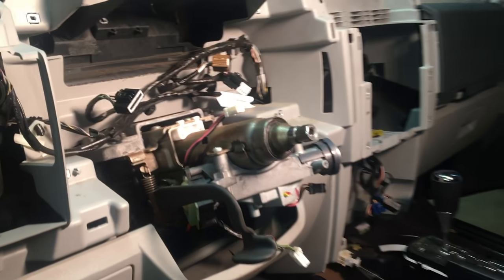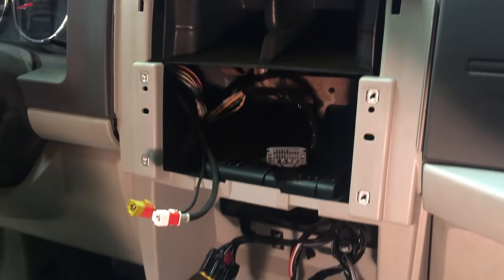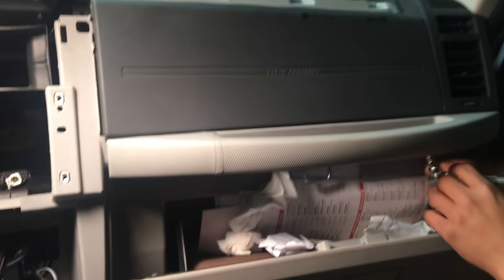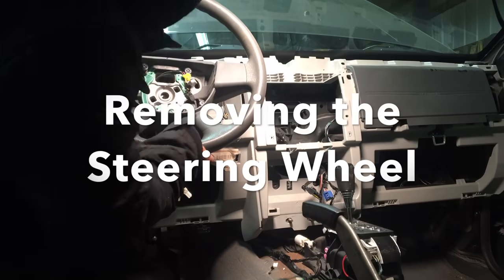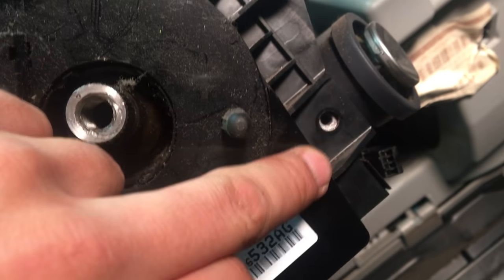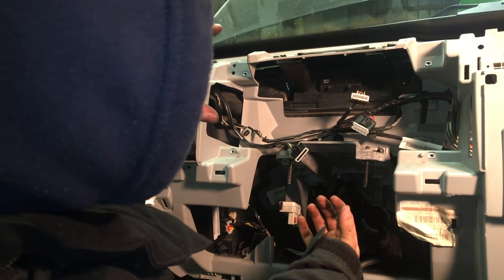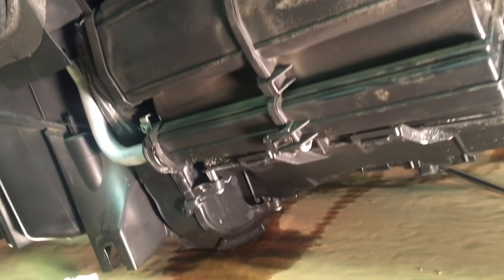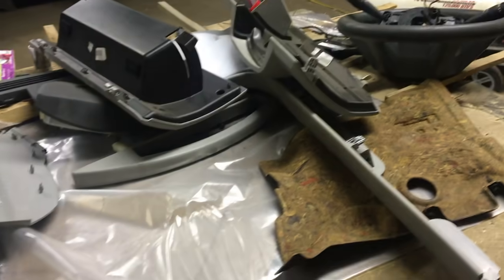Step-by-Step Jeep Dash Removal HeaterCore Teardown. Fix No Working Heat in Liberty or Nitro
After losing these video files, finally uploading a complete step by step teardown to replace the heater core in a 2008 Jeep Liberty.This works for 2008 and newer models of the Jeep Liberty's. And should also work for 2007 and newer Dodge Nitro's. Full removal of the dash board and with this video, you'll also know how to replace the radio, climate control panel, blower engine, steering wheel, airbag, clock spring, AC evaporator, and the heater core. I've tried to make it as easy as possible to follow. This repair is very expansive unless you do it yourself like I did. Glad to help :)